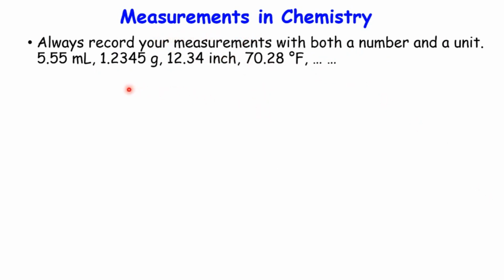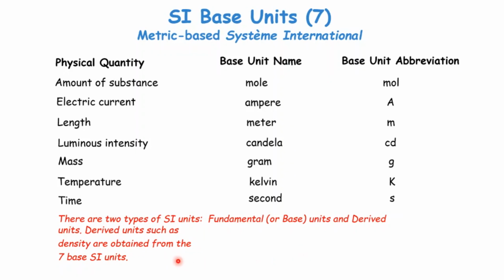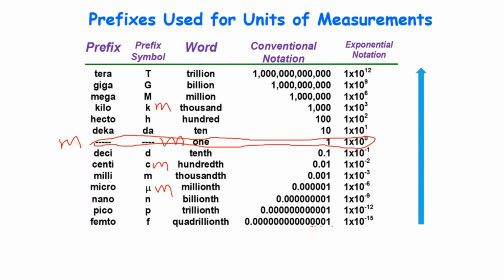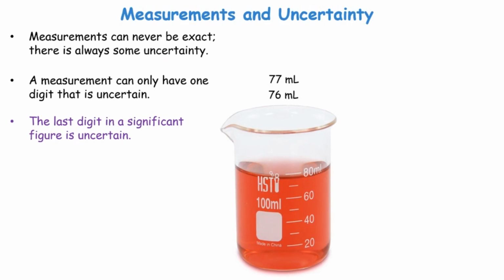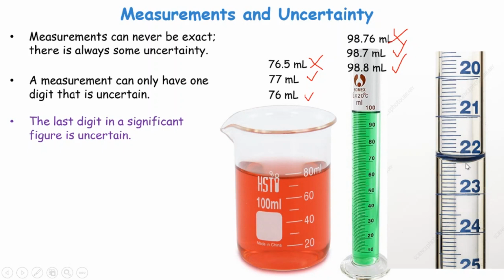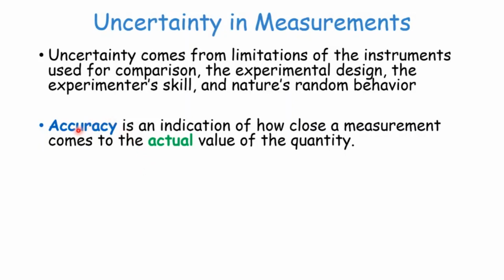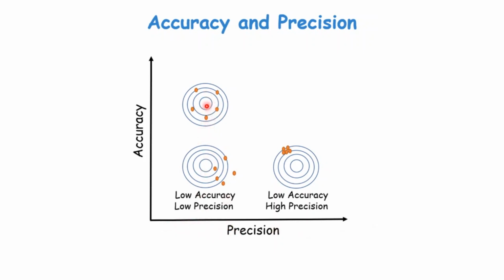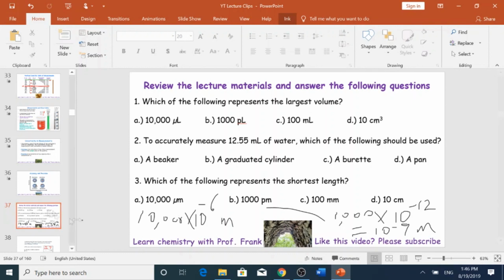Lecture 4: Measurements and Uncertainty